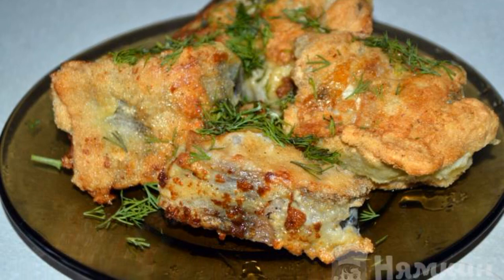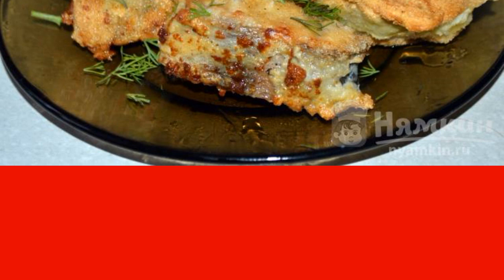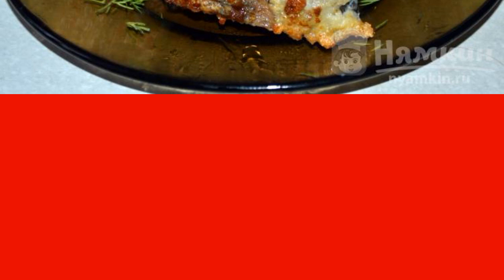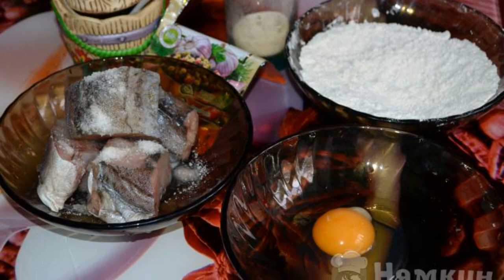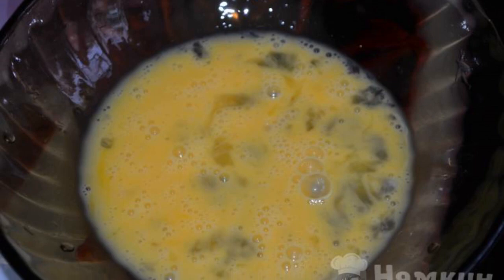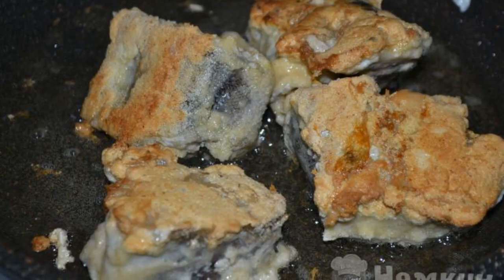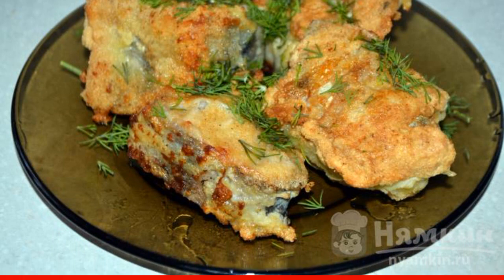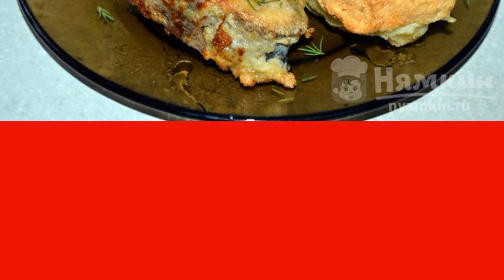Fried pollock in batter with semolina in a frying pan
Discover simplicity and sophistication with this recipe for fried pollock in batter. This recipe ensures that each piece of pollock remains whole and juicy, preserving its texture and taste during frying. The perfect combination of crispy batter and delicate pollock will create a unique dish that will surprise and delight your loved ones. The preparation does not take much time and does not require special culinary skills, making this recipe an ideal choice for a quick but delicious dinner. The recipe from the category: Russian cuisine and consists of 7 cooking steps.
The complexity of the dish:
medium.

Ingredients:
pollock - 600 g,chicken eggs - 1 piece,
flour - 100 g, semolina - 100 g,
salt - to taste, spices - to taste,
vegetable oil for frying - to taste,